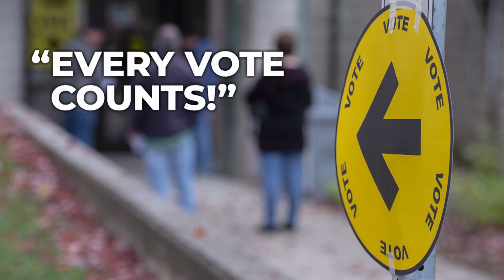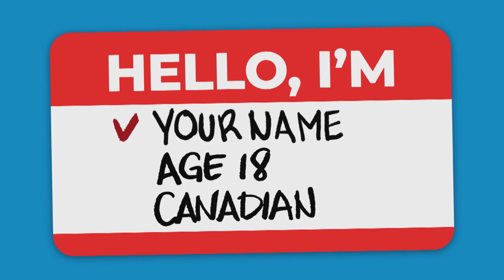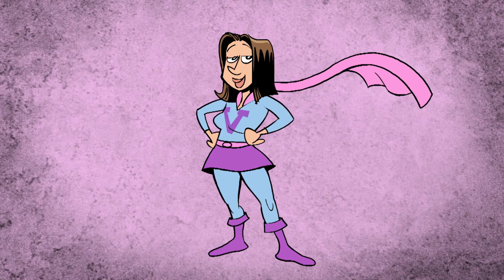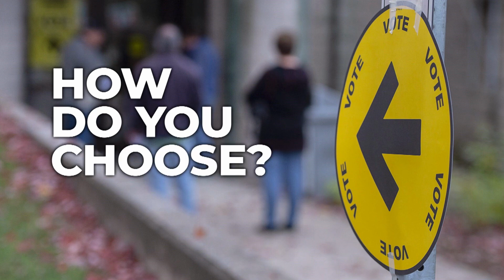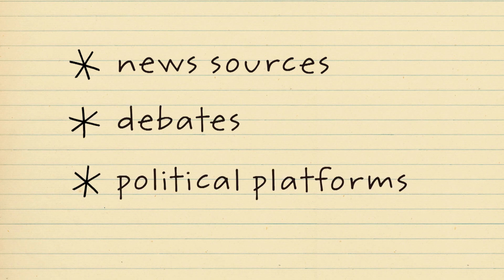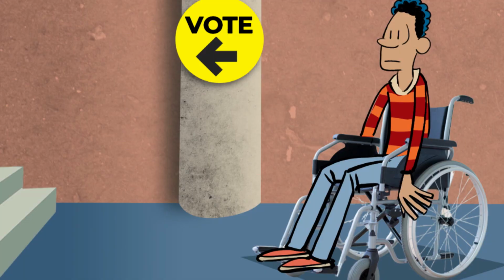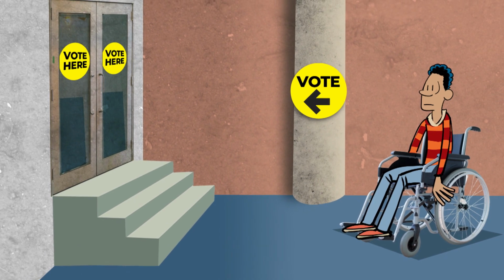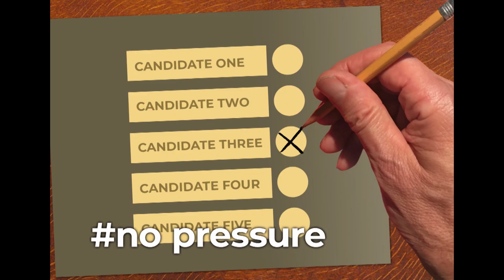How to vote in a federal election in Canada | CBC Kids News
CBC Kids News contributor Ameko Carroll breaks down what you need to know about:
- Who can vote.
- Why vote.
- How to prepare to vote.
- Where to vote.
- How to cast a ballot during a federal election.

CBC Kids News is a website for kids, covering the information you want to know. Real Kids. Real News.